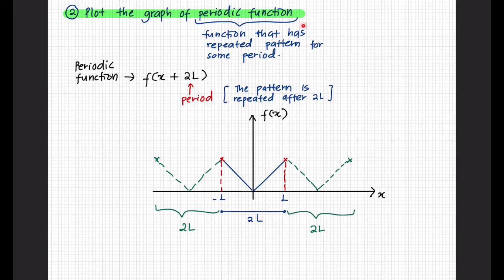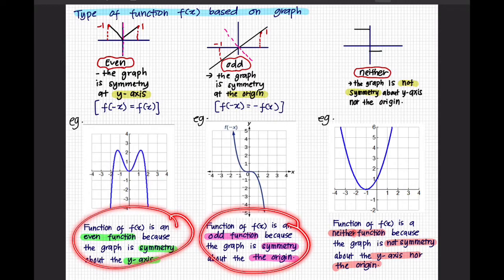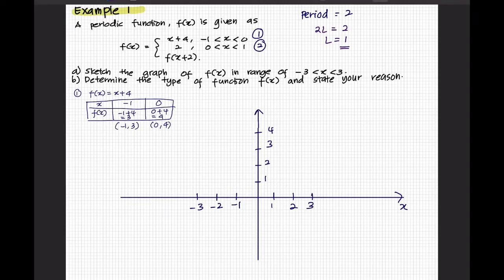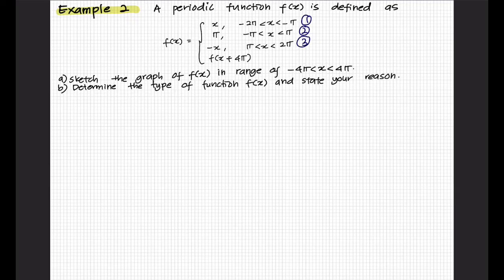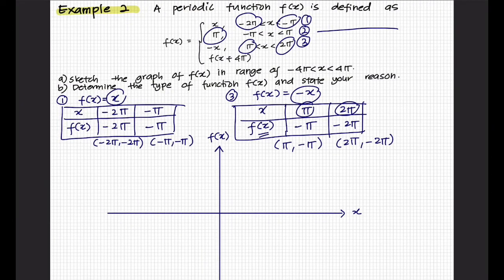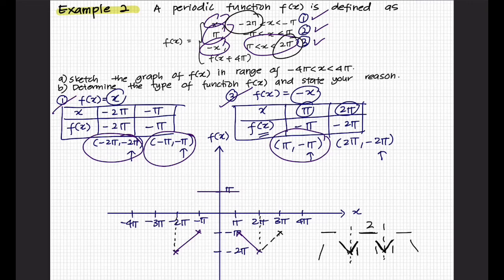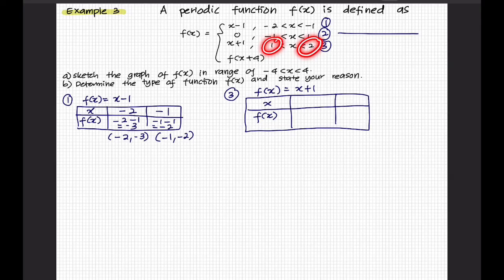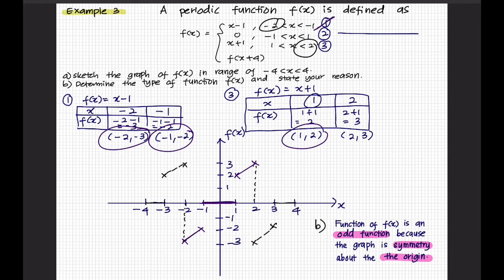FOURIER SERIES: Plot graph of periodic function